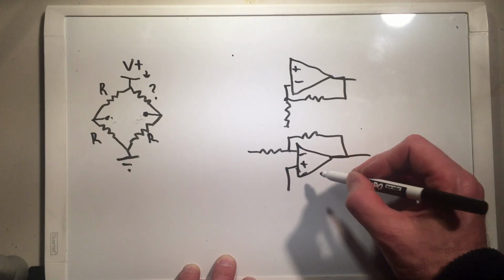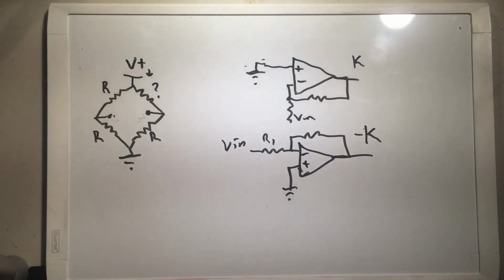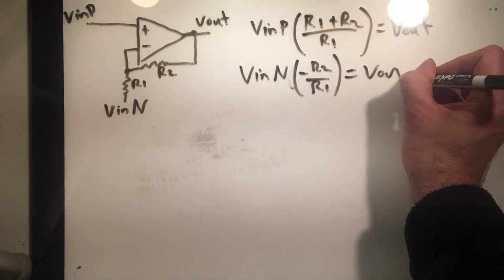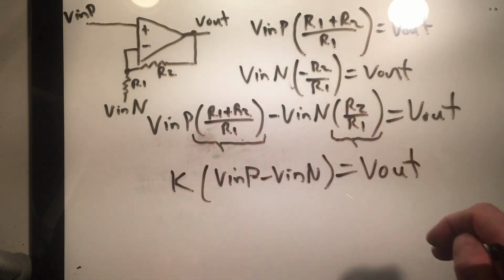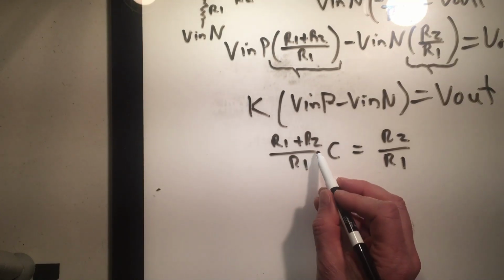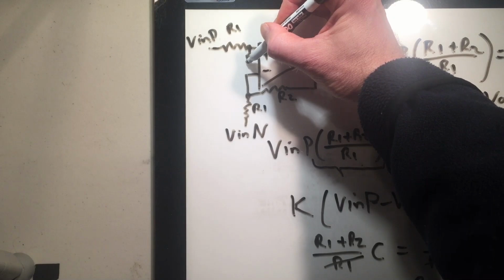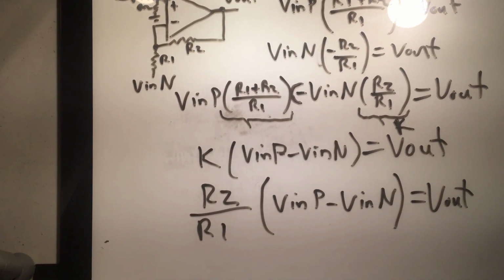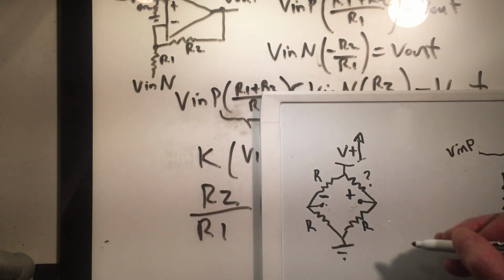Introduction to the single OP amp differential amplifier